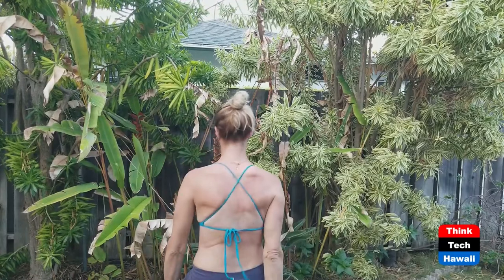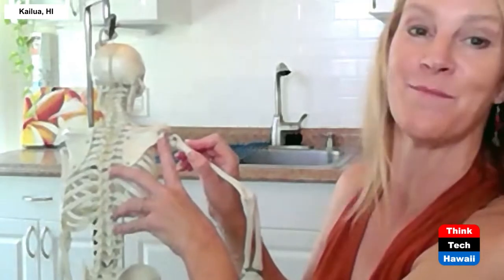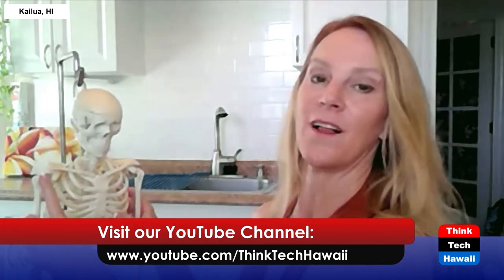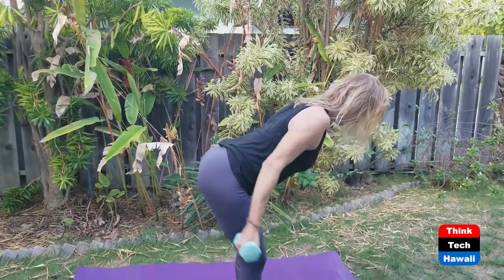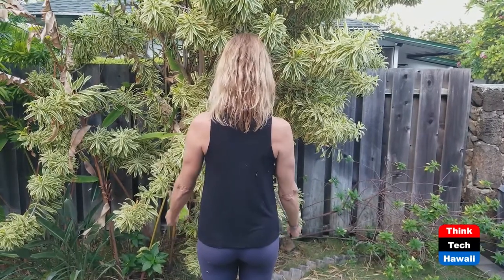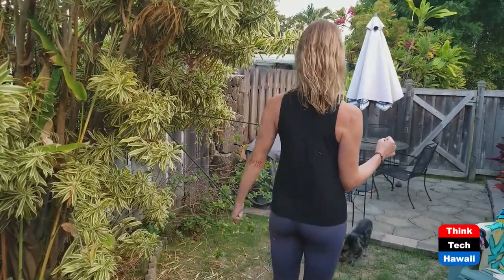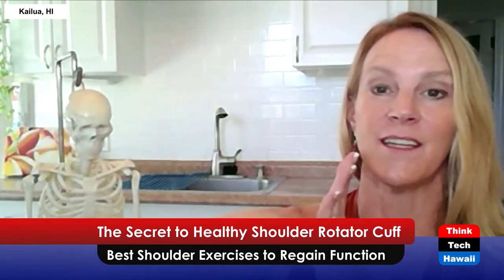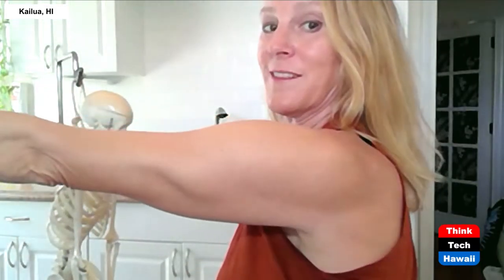The Secret to Healthy Shoulder Rotator Cuff (Physical Therapy for a Better Life)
Best Shoulder Exercises to Regain Function.  The host for this show is Christine Lynders.

Many people suffering shoulder pain or rotator cuff tendinitis or tears don't quite know what caused their injury. They reached for something and felt pain. They slept on it and now it hurts. They can't put their shirt on without pain. They can't raise their arm in full range of motion.  They now can't enjoy their activities and sports or exercise as a result. Why? In today's episode, Christine teaches you everything you need to know to get your shoulders back in action and healthy whether you have impingement, tendinitus, rotator cuff injury or frozen shoulder.

ThinkTech Hawaii streams from 10:00 am to 5:00 pm HST on weekdays.  Check us out any time for great content and great community.